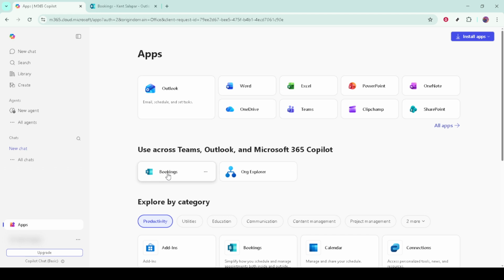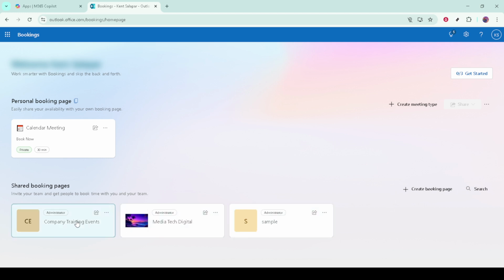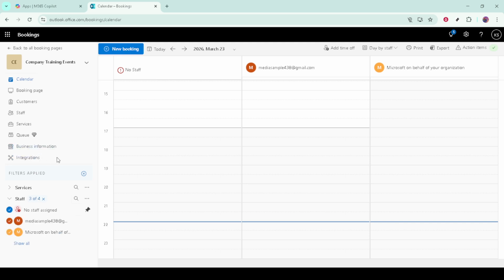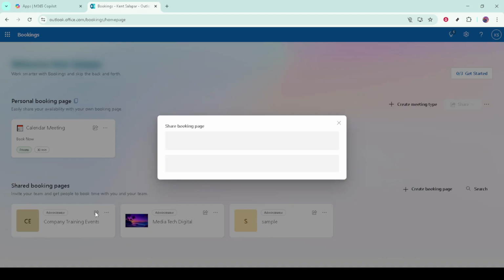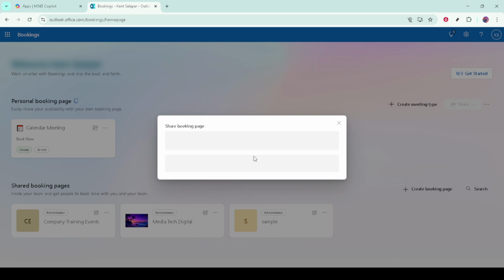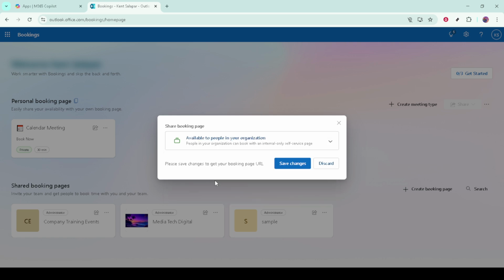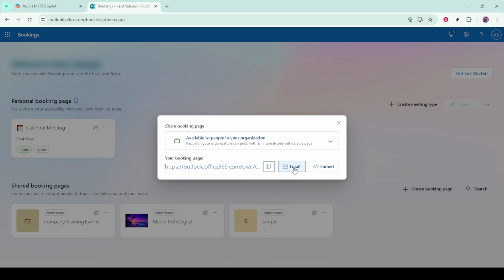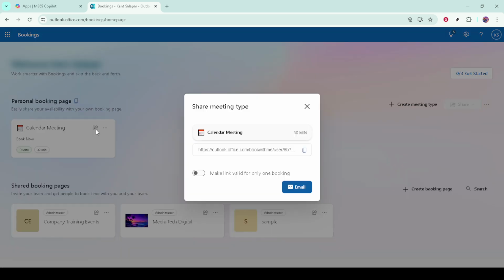How to Share Your Microsoft Bookings Links: Time-Saving Tip! [2026 Guide]